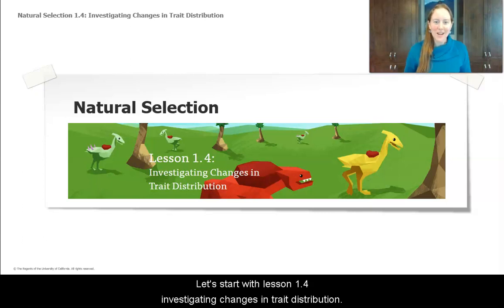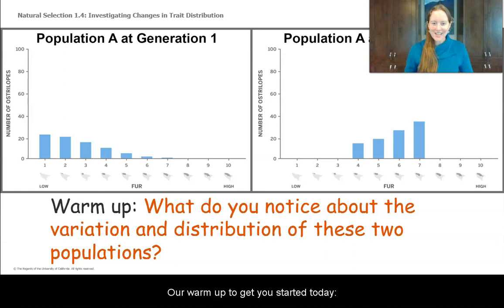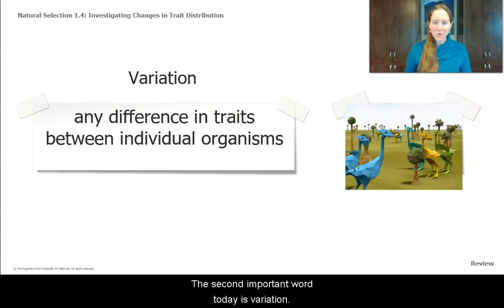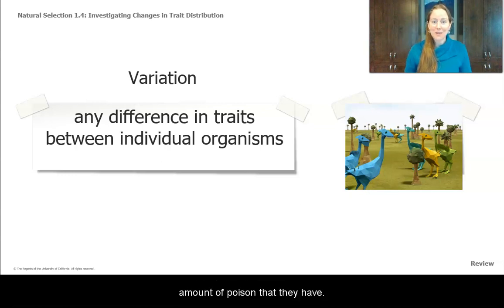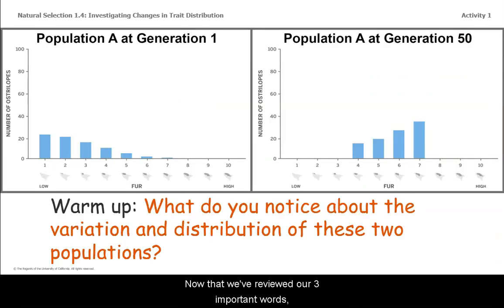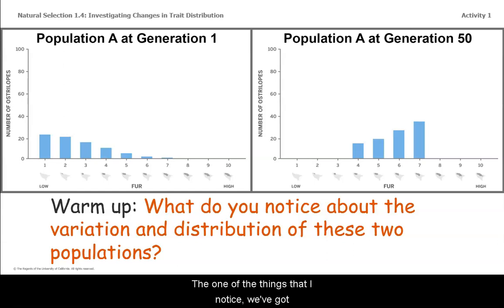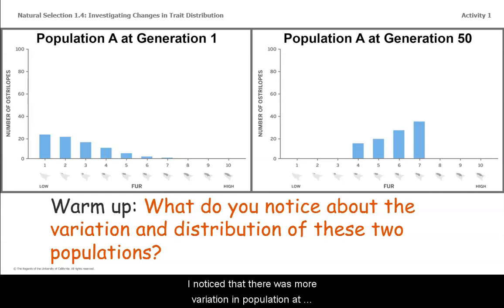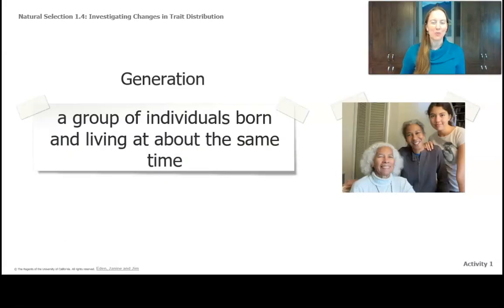Grade 8: Natural Selection, Lesson 2 (Part 1 of 4)